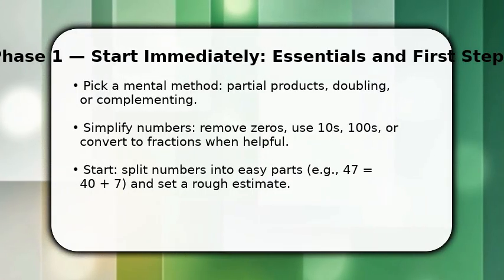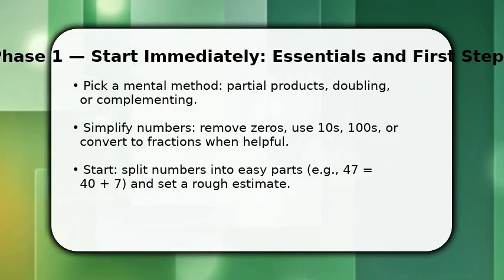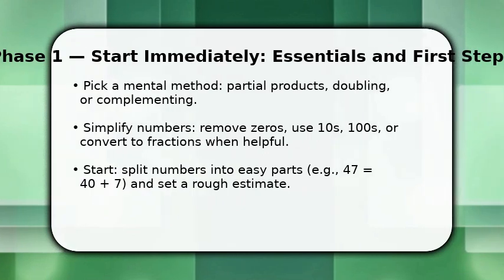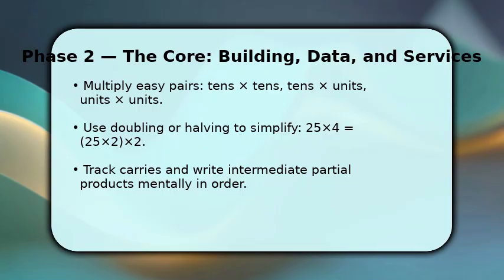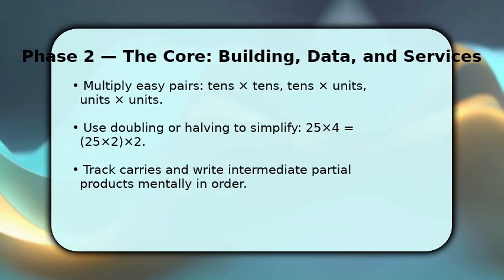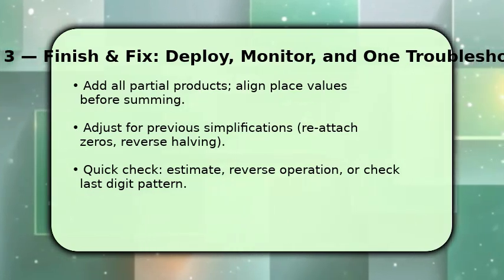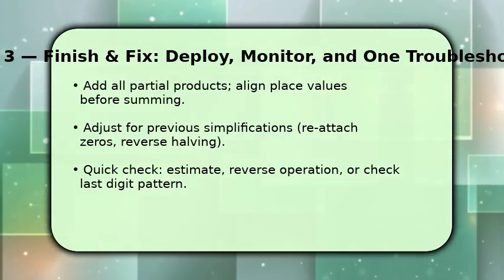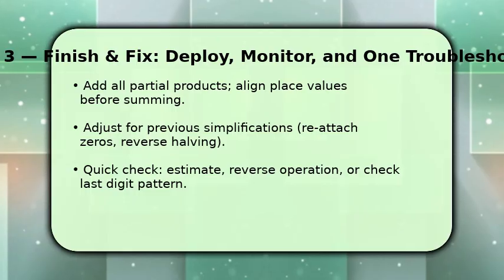How to Multiply Numbers Mentally - Step by Step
How to Multiply Numbers Mentally - Step by Step | 🔒 Surfshark VPN Deal — Stay private and secure. $1.99/mo + 3 Months Free ▸

Master mental multiplication through a clear, step-bymediate guide. Learn techniques to quickly and accurately multiply numbers in your head with ease.